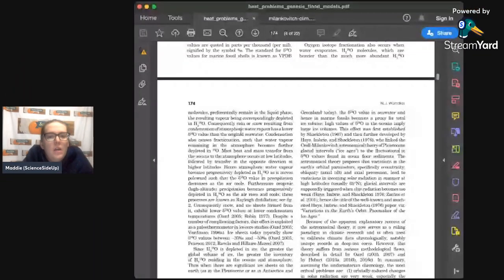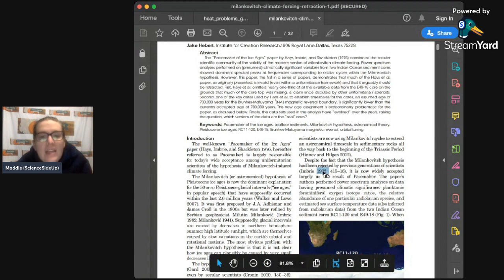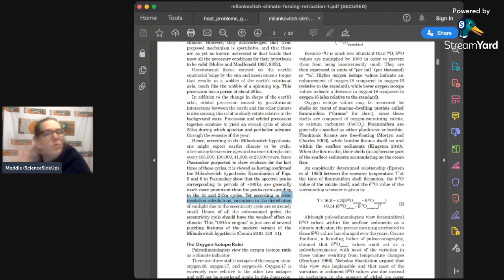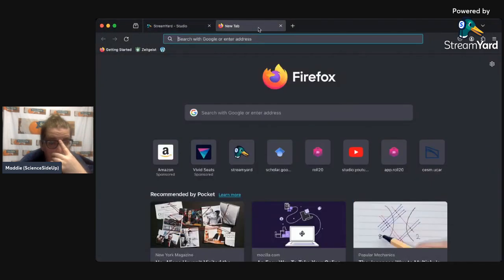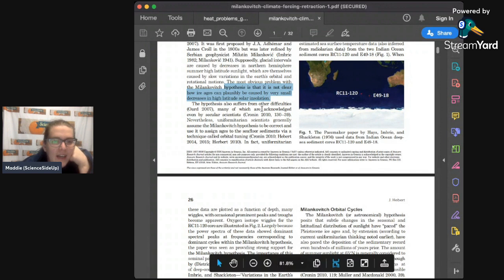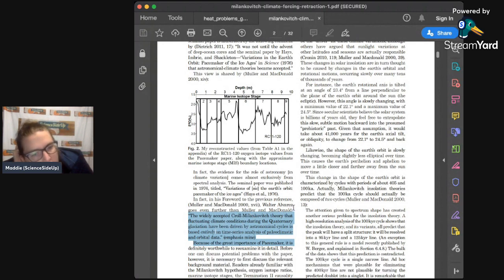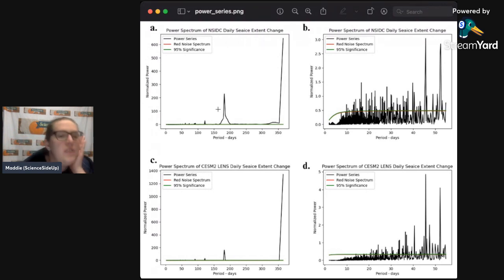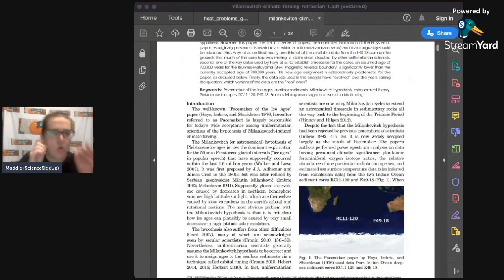Journal Club: Heat Problem Pt 4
The article we're looking at is: Heat Problems Associated with Genesis Flood Models—Part 1: Introduction and Thermal Boundary Conditions